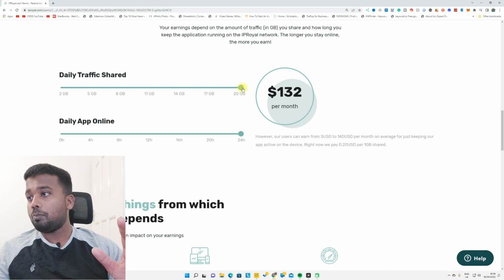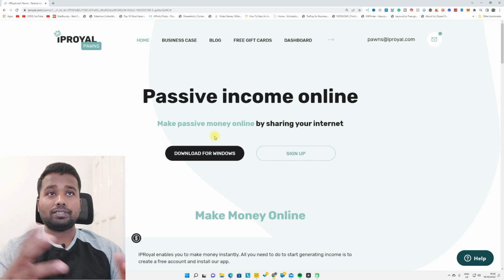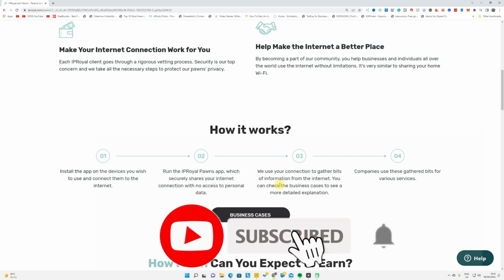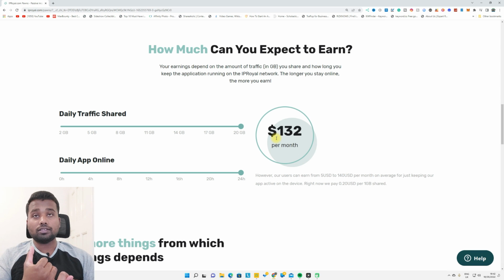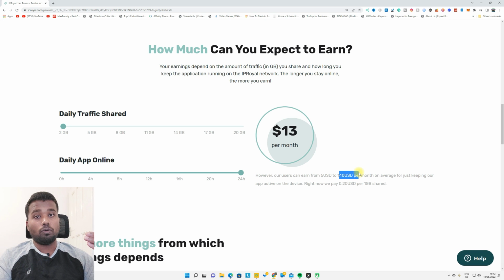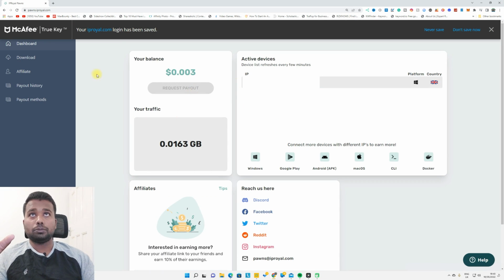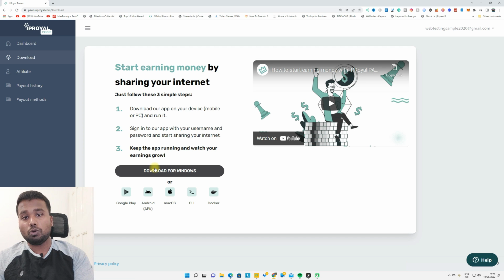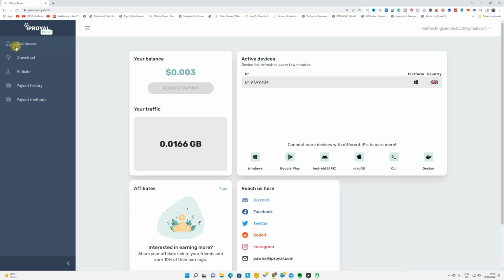This Website Help You To Make $100 Per Month In Passive Income For Doing Nothing [Get Paid For Free]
This Website Help You To Make $100 Per Month In Passive Income For Doing Nothing [Get Paid For Free]. You can make passive income by sharing unused internet on iproyal. get paid every month for doing nothing.

✏️ Design

Link:

✍️ Article Writer

📹 Video Making

✔️ Keyword Research

➥➥➥ FOLLOW ME ➥➥➥